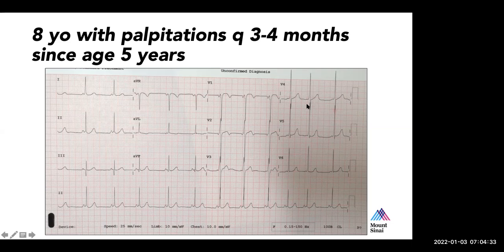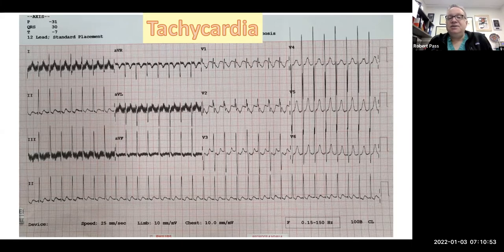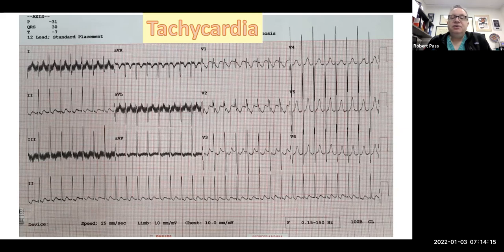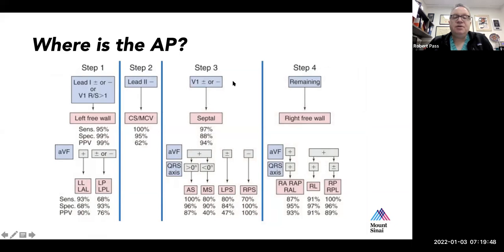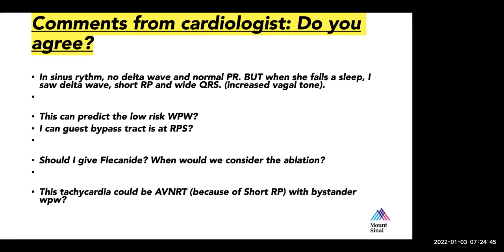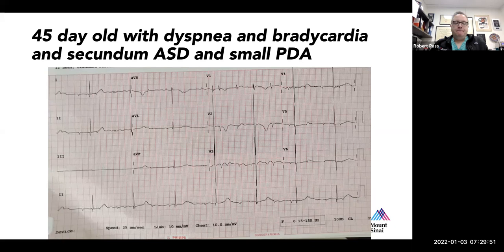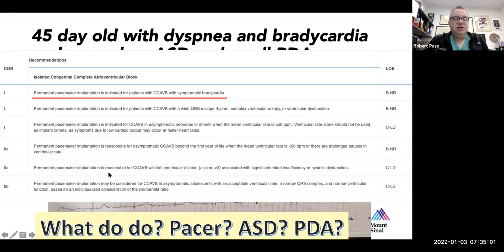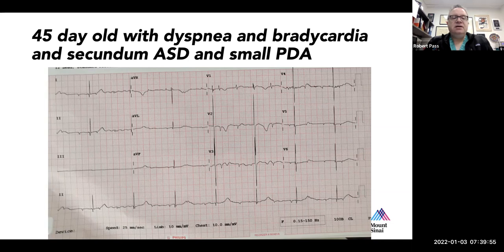Mount Sinai Pediatric EP Conference 1.3.22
A general review - WPW and ORT, Congenital Complete Heart Block and indications in 2022 for a pacemaker